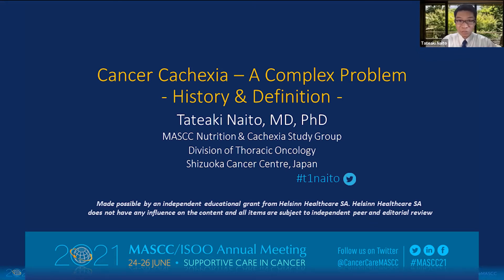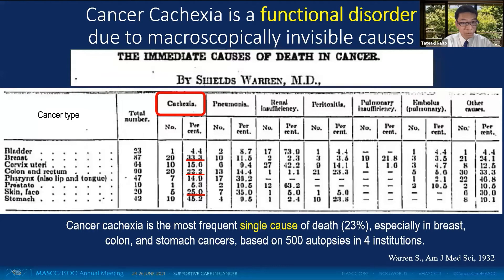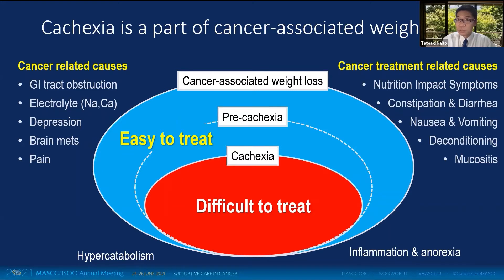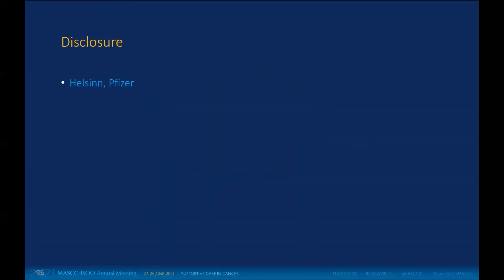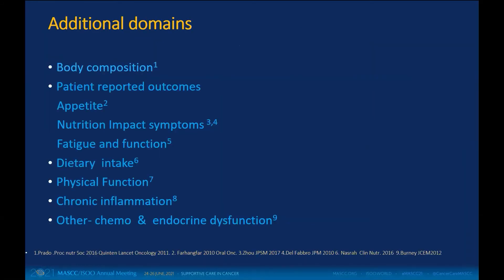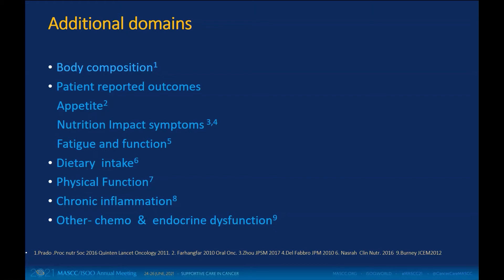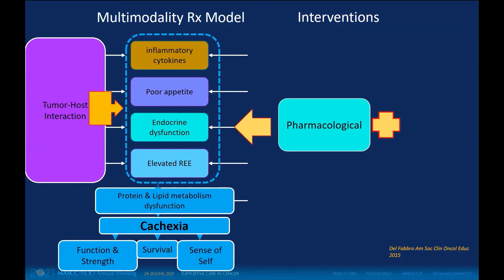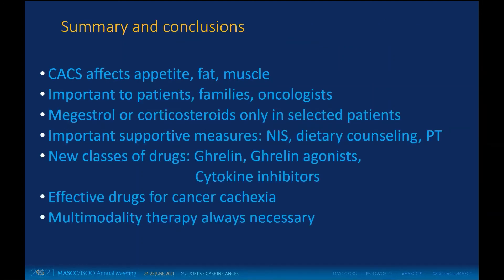Cancer Cachexia – Educational Video